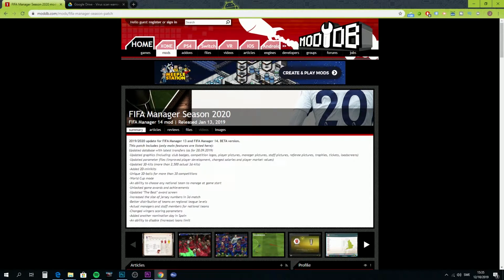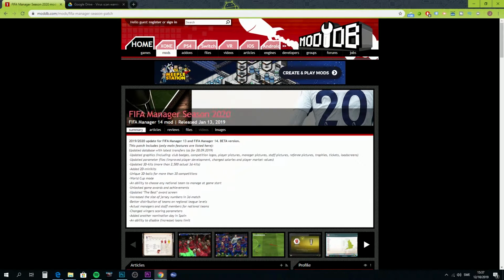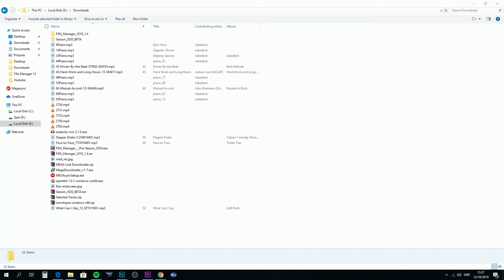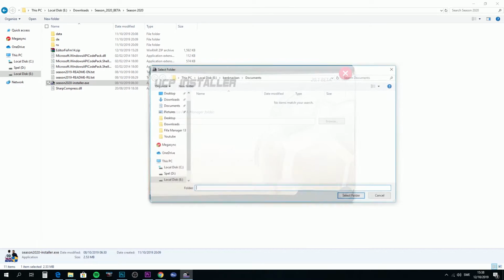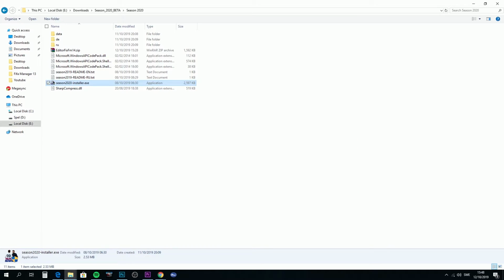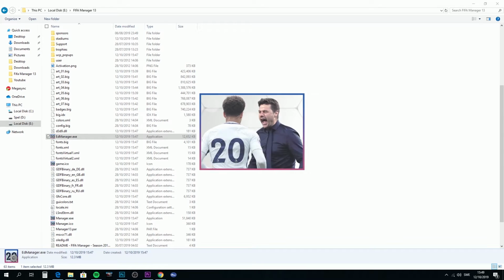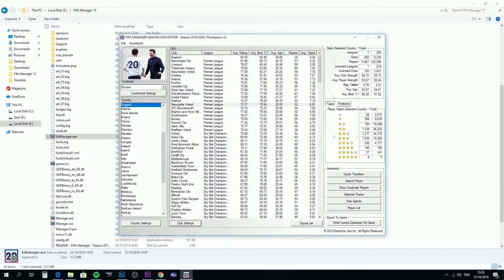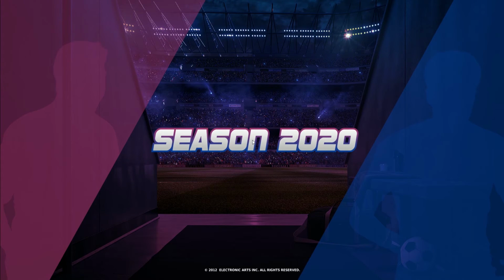How to install Fifa Manager 2020 database update | Tutorial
Fifa Manager 2020 database update. Detailed video instructions on how to install Fifa Manager with the latest universal project mod.

Steps.
1. Install Fifa Manager 2013 or Fifa Manager 2014
3. Install universal converter database season 2020 through exe file (season2020-installer.exe).
4. Run the game through Manager.exe

Troubleshooting:
1. Game does not start
      a. Rename the exefile to Manager..exe
      b. If that doesn't work change it back and enable compability mode windows 7
      c. If none of the above options work go back to original setting for the exe file and
           rename d3d9.dll to winmm.dll
2. Language is set wrong
    - Enter local.ini file and change language_override to one of the available languages Polish, French, English, German, Italian and Spanish (pol, fre, eng, ger, ita, esp).